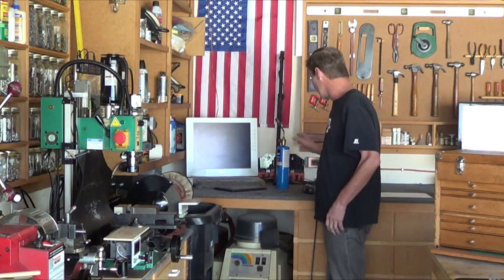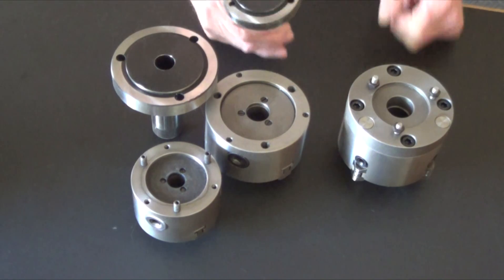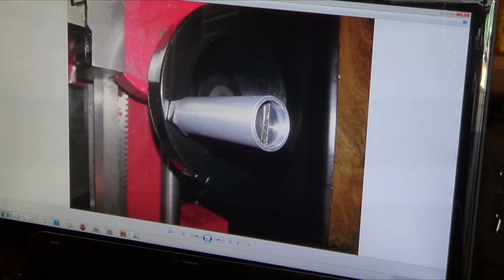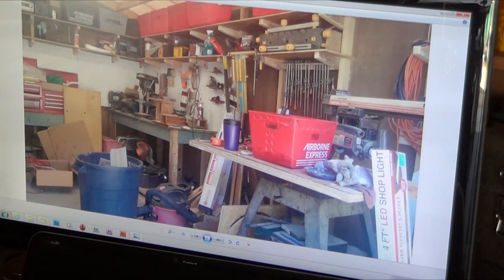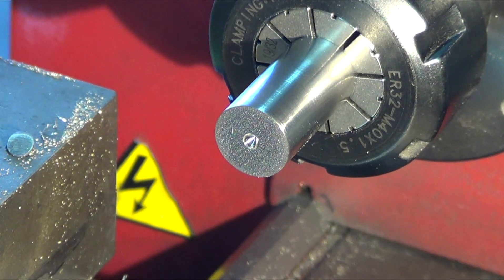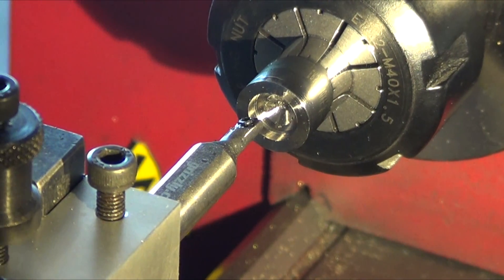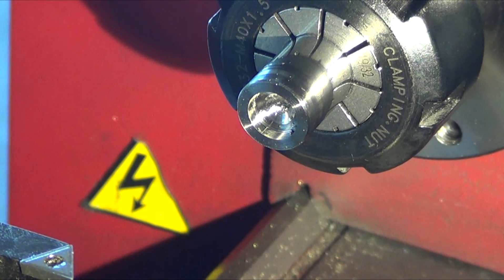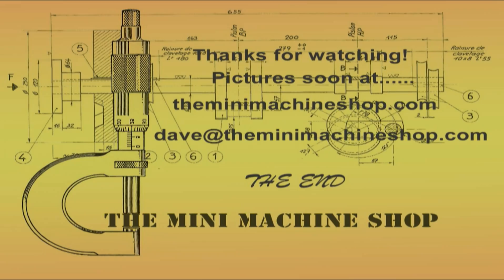Mini Lathe Turning Titanium Ring Video #64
Showing a Harbor Freight Mini Lathe that couldn't turn aluminum refined to now turning titanium.
DIY G5 titanium ring
Spindex 5C chuck adapter
Sharing Jim's and Mike's shop pictures